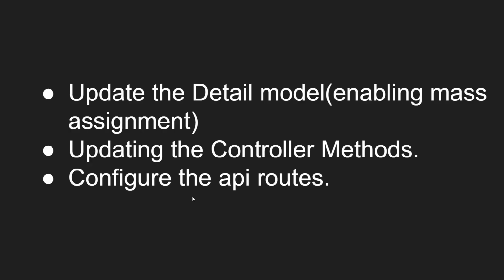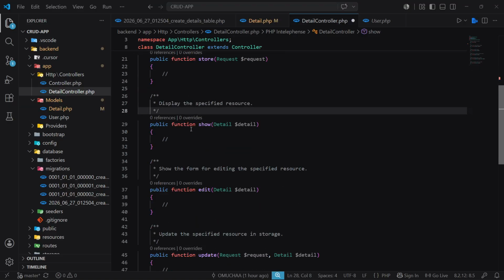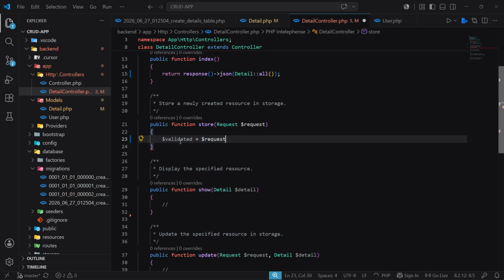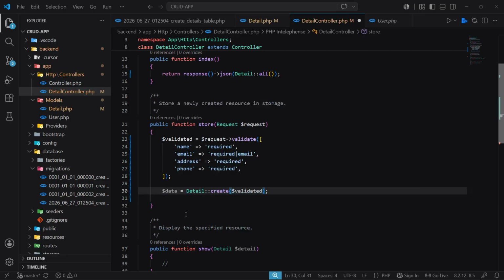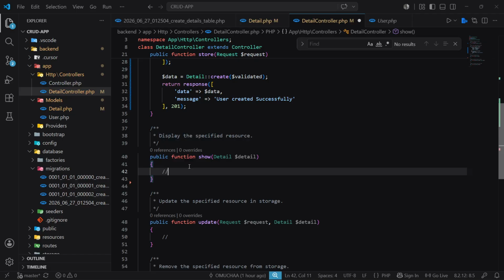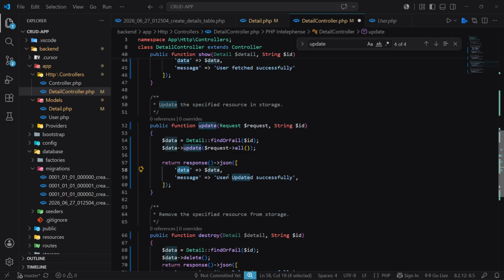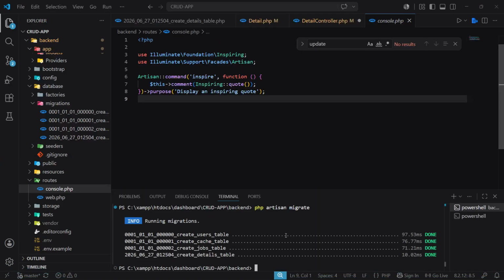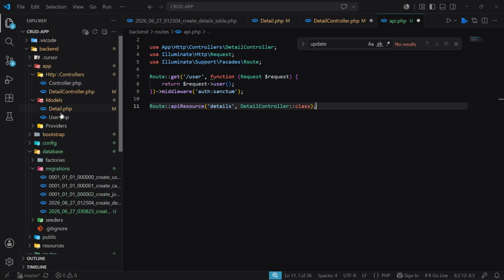LESSON 10 UPDATING THE MODEL, CONTROLLER AND API ENDPOINT CONFIGURATION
Updating the model for mass assignment, controller methods and creating a api file for configuring the api routes.